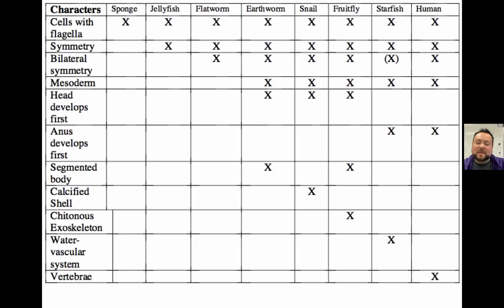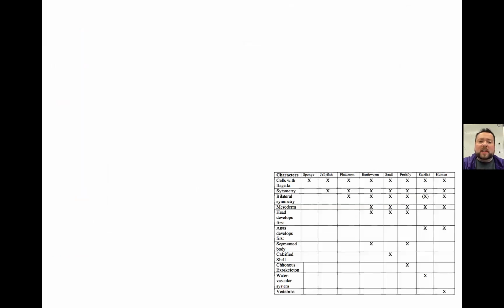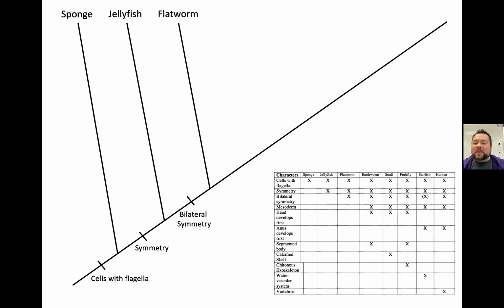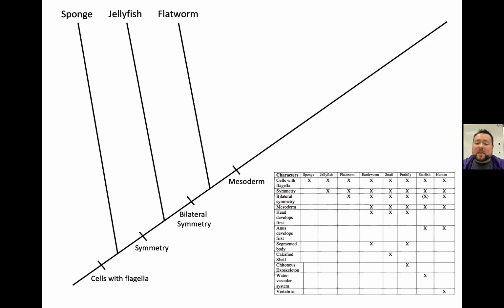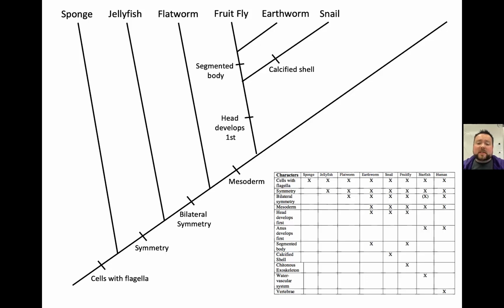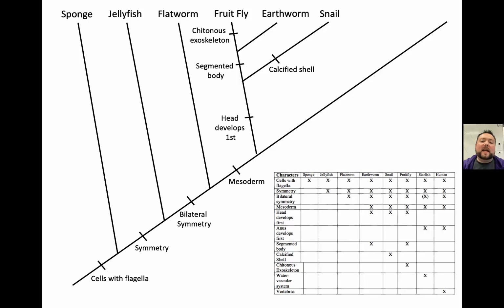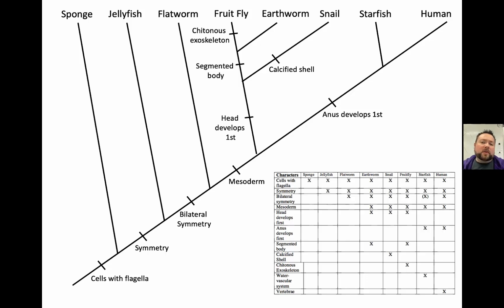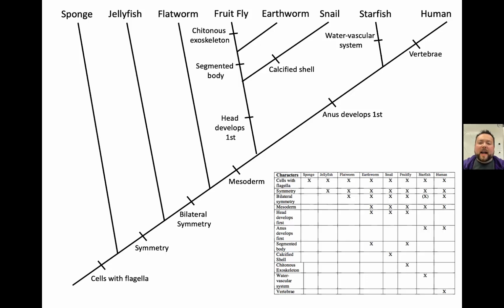Advanced Cladograms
This is a model of how to create a cladogram from a data set of common characters.